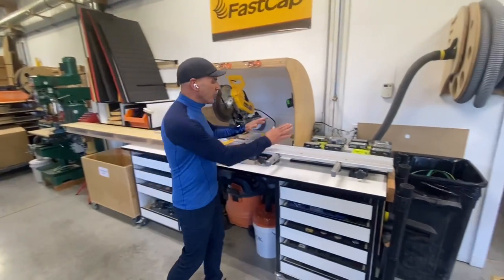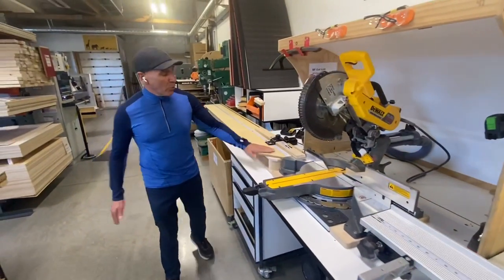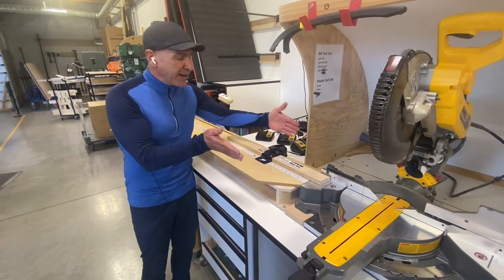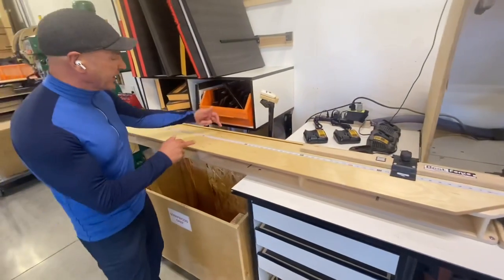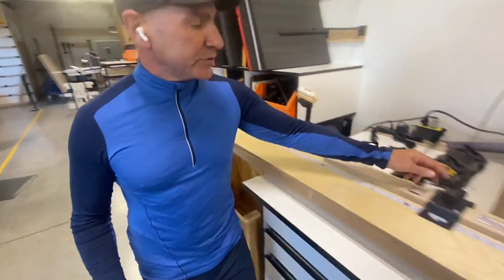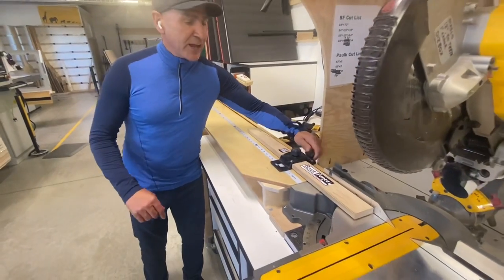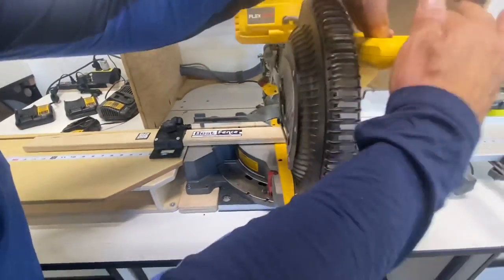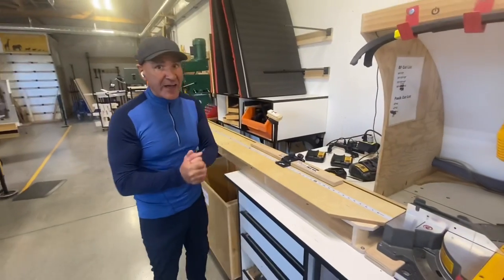Wood Fence | Flex Bench Wooden Fence Kit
Paul Akers discusses the Flex Bench Wooden Fence Kit.